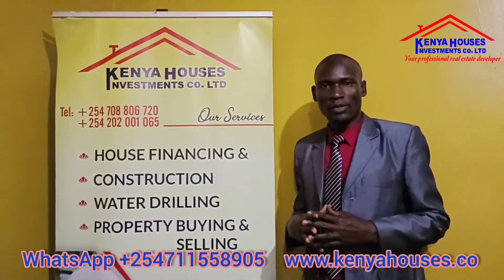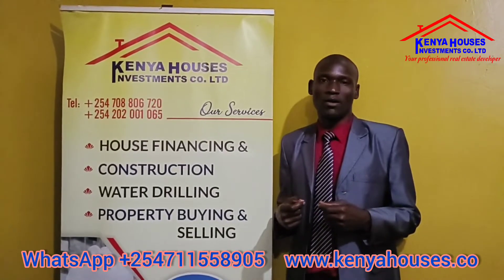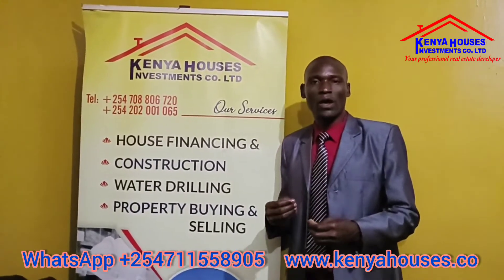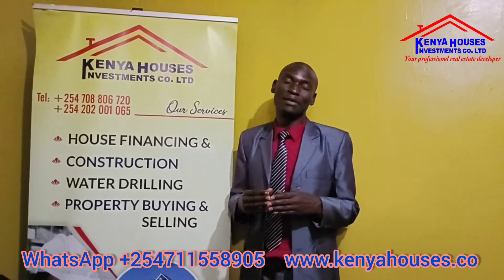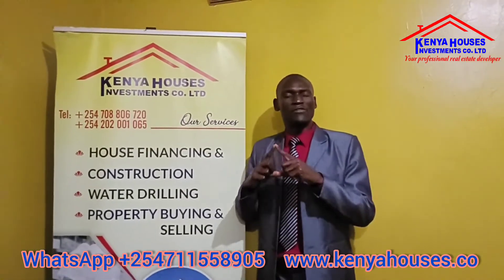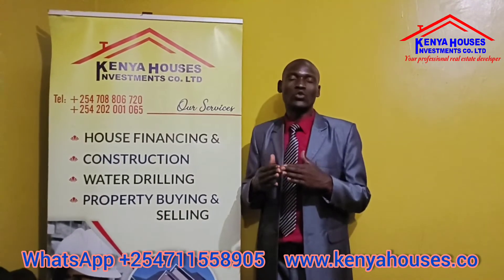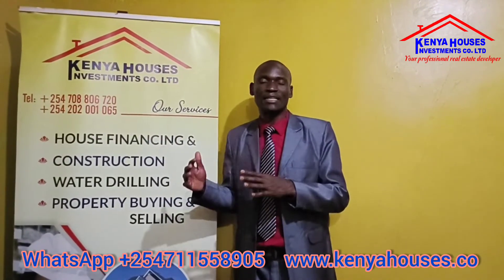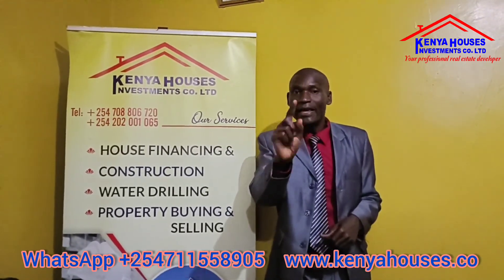water drilling boreholedrilling pump solar tanks